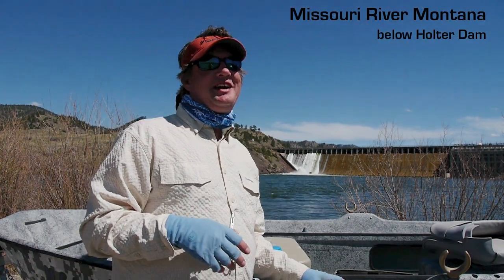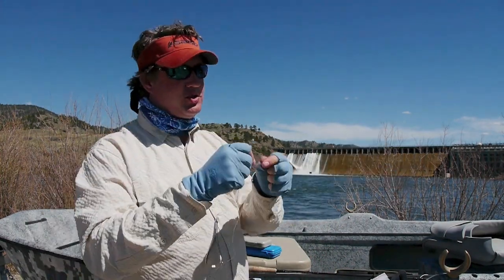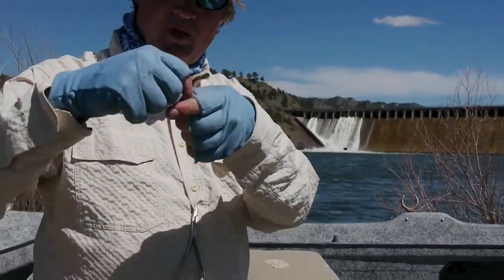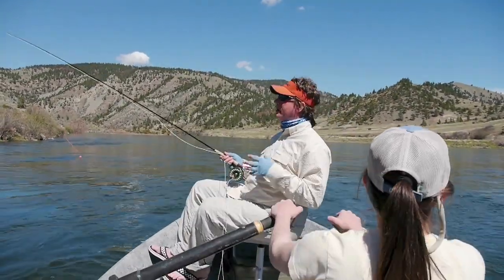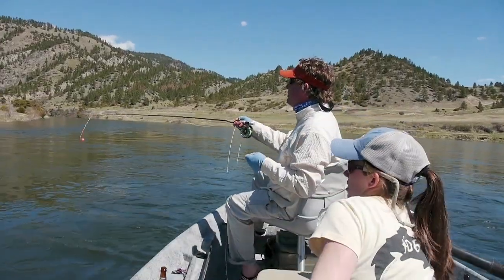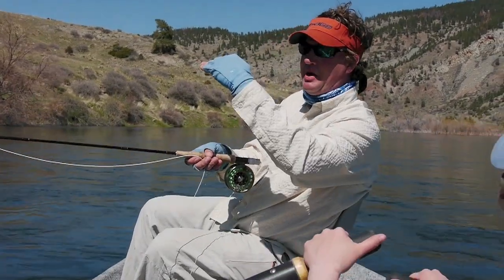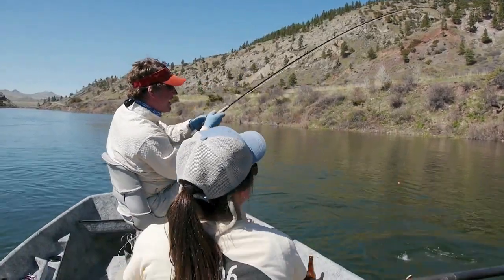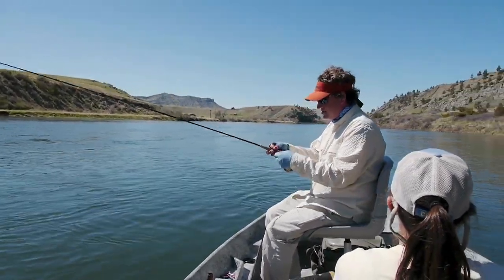High Water Nymphing